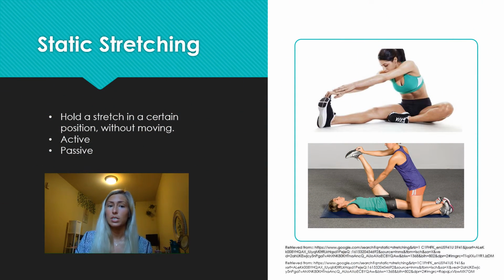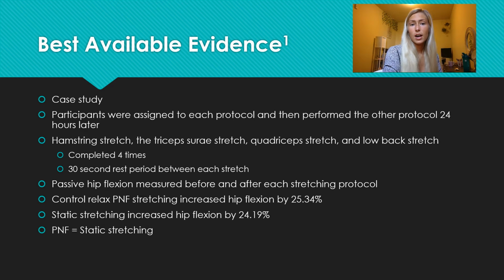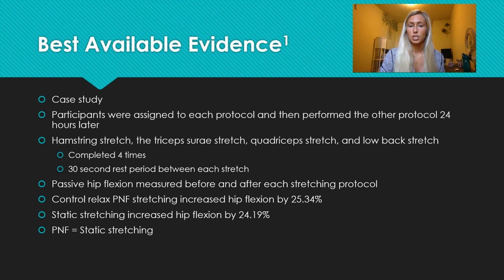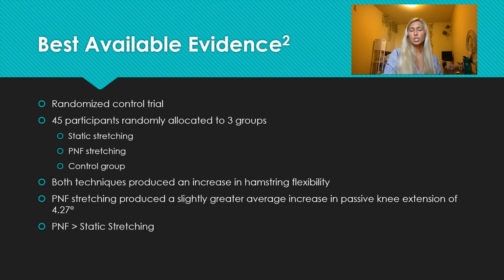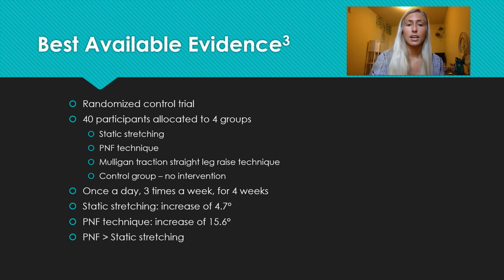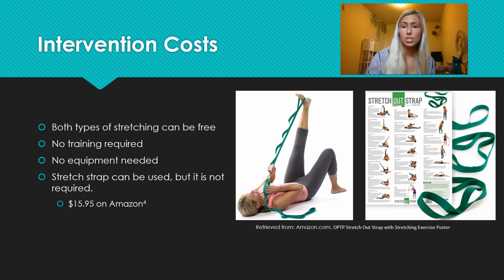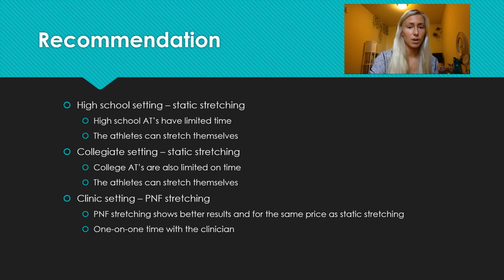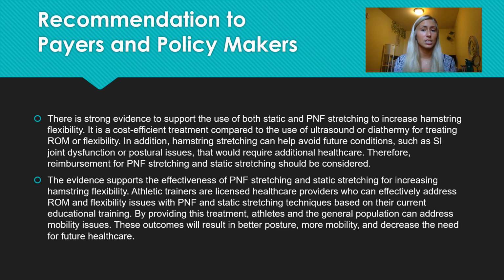Static stretching vs PNF stretching therapeutic interventions presentation